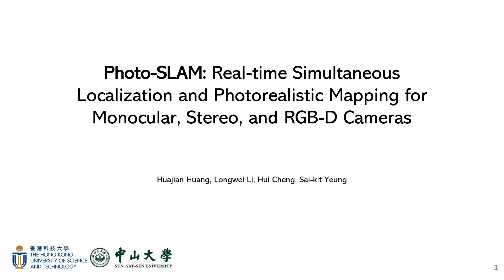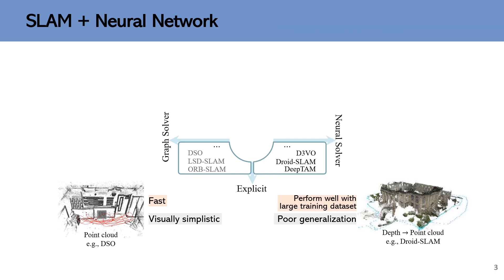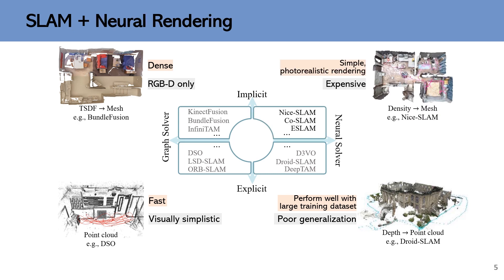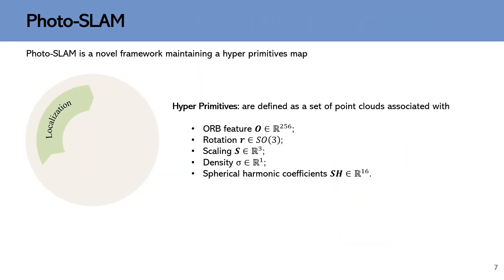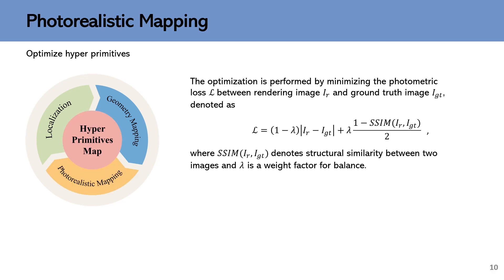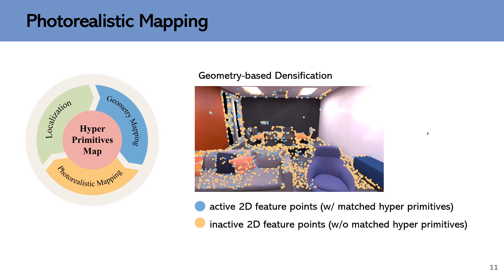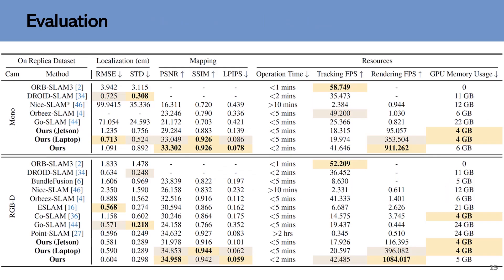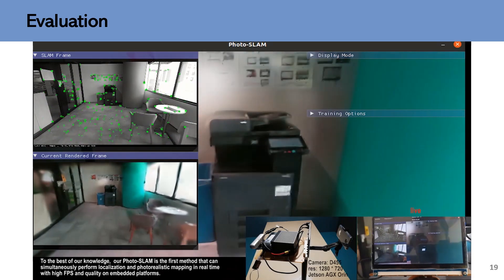Photo-SLAM for Monocular, Stereo, and RGB-D Cameras [CVPR 2024]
This is the presentation video of the paper "Photo-SLAM: Real-time Simultaneous Localization and Photorealistic Mapping for Monocular, Stereo, and RGB-D Cameras" [CVPR 2024].